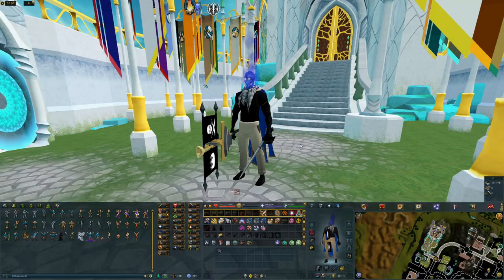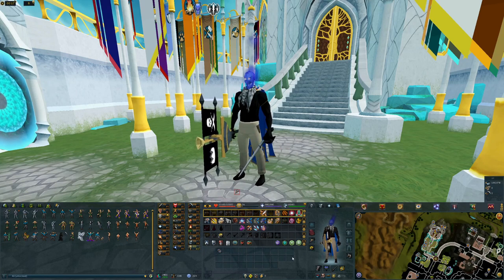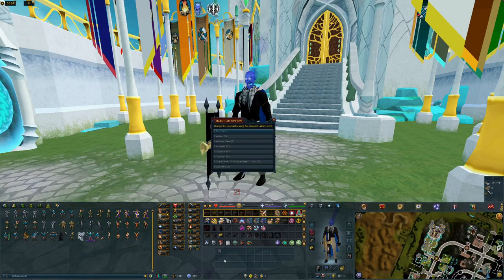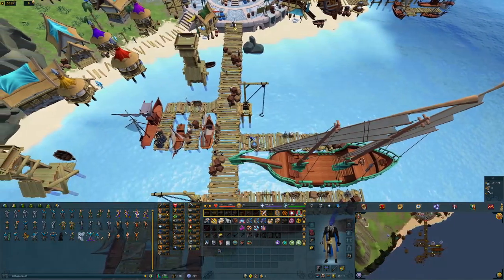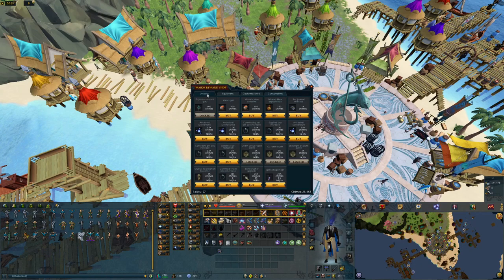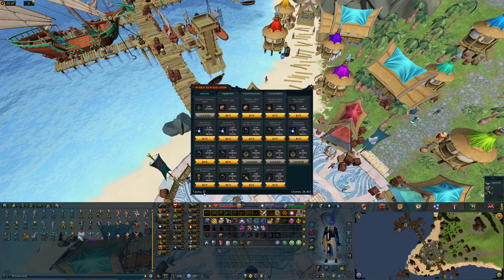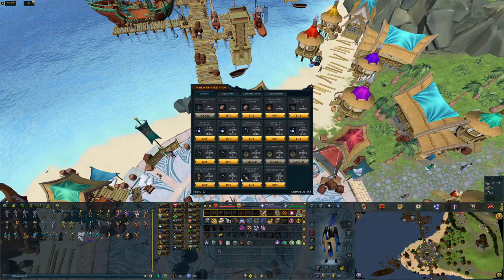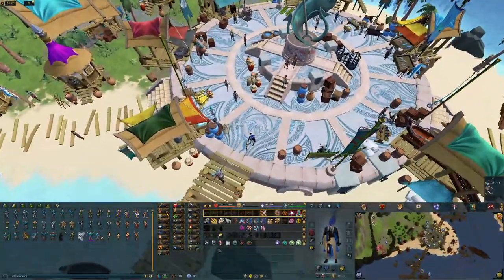How To Unlock BONECRUSHER UPGRADE! AUTO PICKUP BONES! - [RS3 / RUNESCAPE 3]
This video shows how to unlock the Bonecrusher Upgrade in Runescape 3. Having this upgrade will allow you to auto pickup bones during your slayer tasks or other PVM encounters!

0:00 [Intro]
0:32 [Bonecrusher On Toolbelt]
1:01 [Travelling To The Arc]
1:45 [Reward Shop]
2:05 [Bonecrusher Upgrade]
3:40 [Outro]

CHANNEL MEMBER

SOCIAL MEDIA

MUSIC